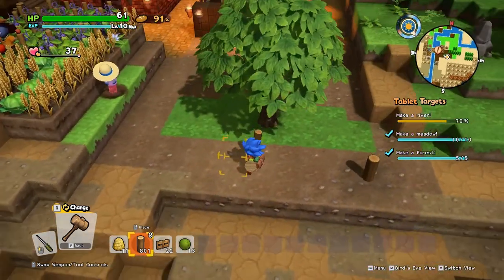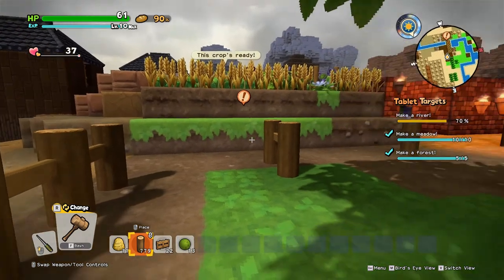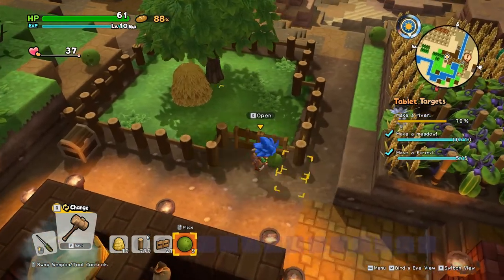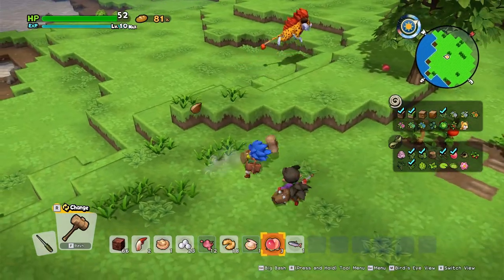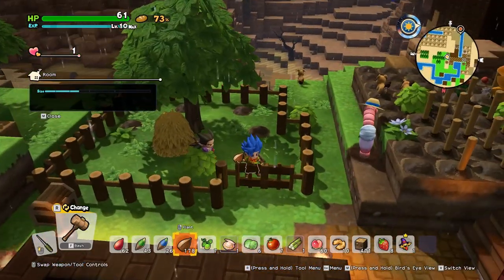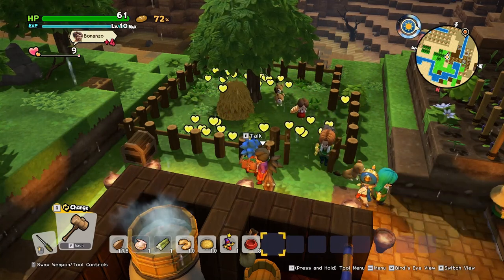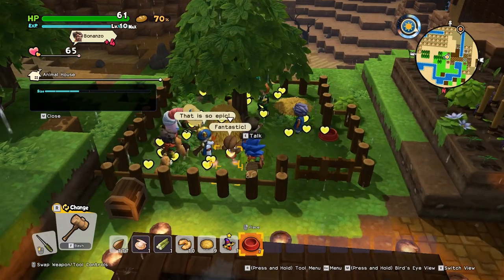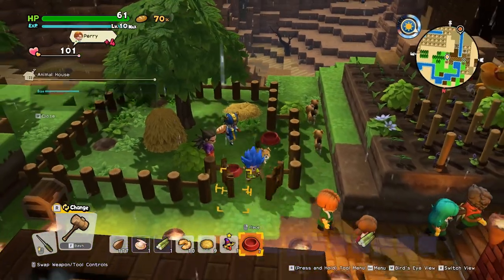How to Build Guide: Pen to Paddock to Animal House | Dragon Quest Builders 2 (DBQ2)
In Dragon Quest Builders 2, the pen is unique in that it will not show up in your builderpedia, but it does register as a generic room type.  This video shows the process of creating a pen, then converting the pen into a paddock (for gratification hearts!) and then converting a paddock back into a pen then into an animal house (for even more gratification hearts!).